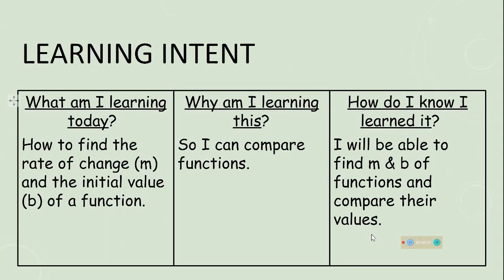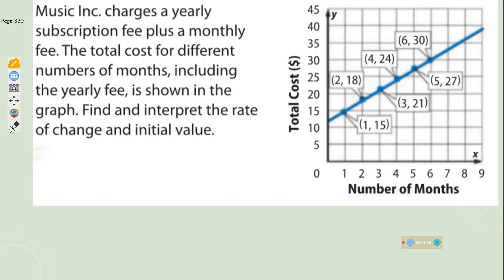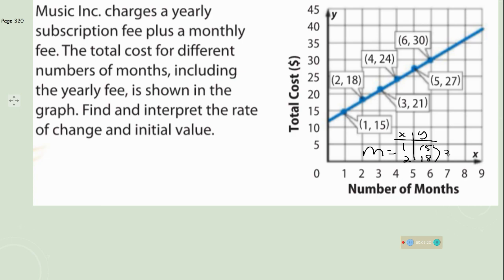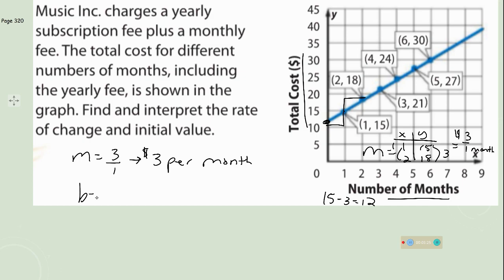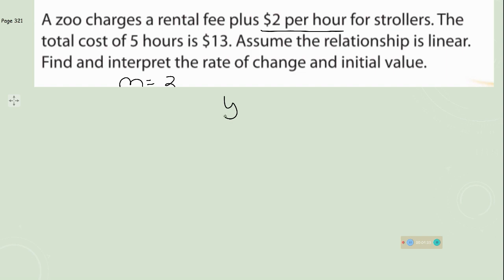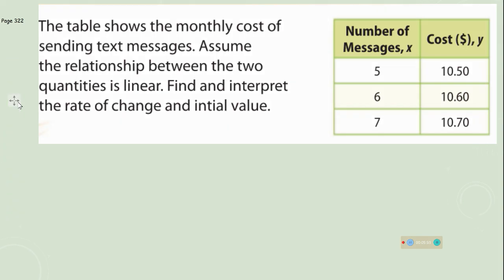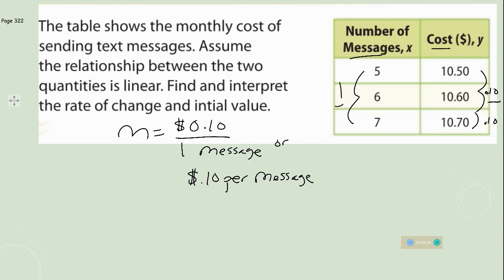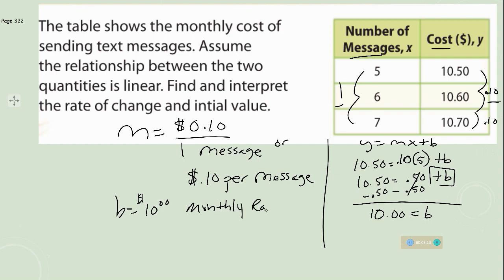C4L6 Constructing Functions